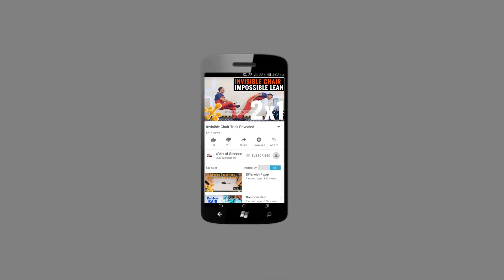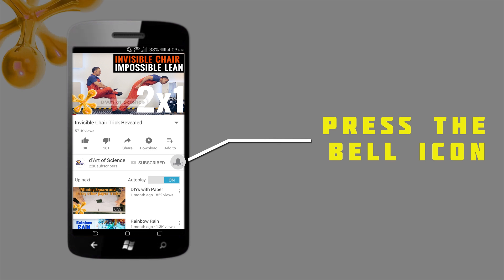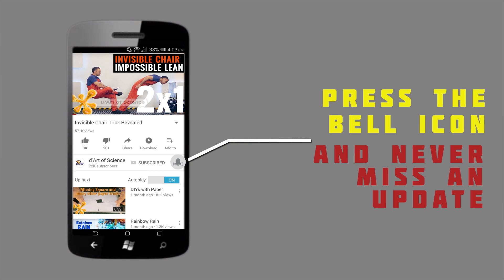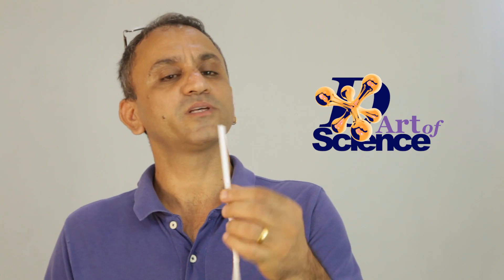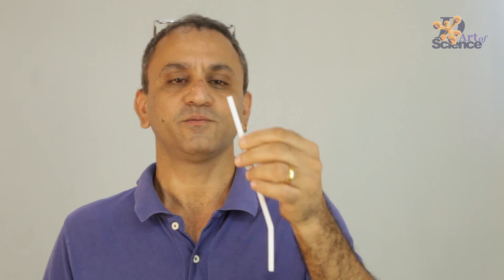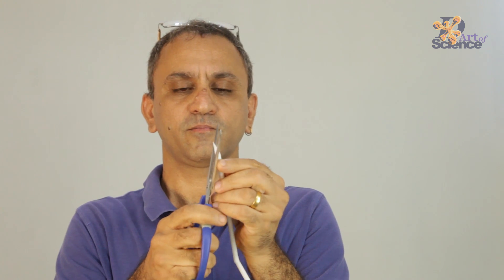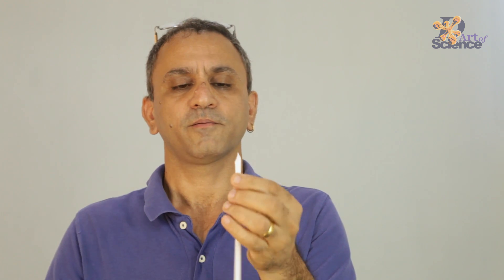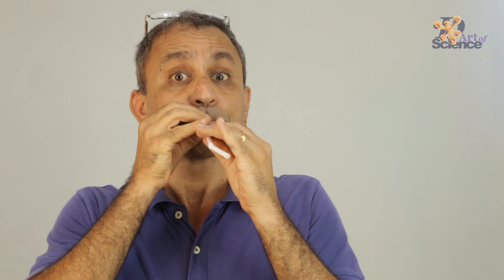How to make a Bottle Flute | DIY Flute | dArtofScience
Hey guys, in this video  How to make a DIY Bottle Flute you will learn to make some easy ways to make some cool sounds.
Plastic Jar,3 Bendy Straw,2 Thick Straw,Balloon,Rubber band,Scissor,Soldering Iron,Sticky Tape,Glue Gun

Steps to Make Bottle Flute
1.Take a Plastic Jar and Make a Hole at a Bottom to fit both the straws.
2.Align both the Straws Perfectly and Stick them Together.
3.Take the Another Straw and Cut it.Tape it to the Structure and Hold the Two Straws in
    Place.Tape it Well and Put it at the Bottom of the Hole
4.Cut one of the Straw Slightly Above the Jar's Length.Cut the Other Straw Shorter as Shown
5.Glue the Structure to the Jar.Take the Balloon and Cut it from the Middle.
6.Stretch the Balloon and Cover the Ring of the Jar. Secure the Balloon with a  Rubber band.